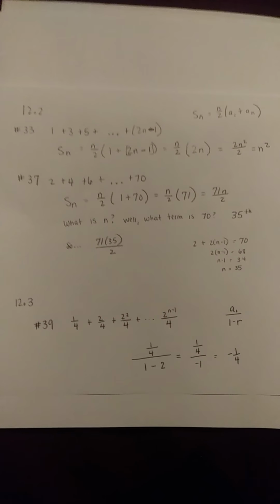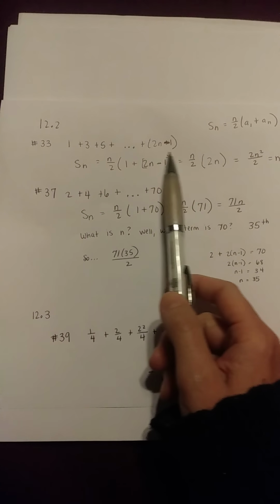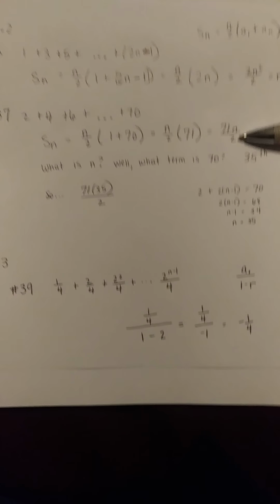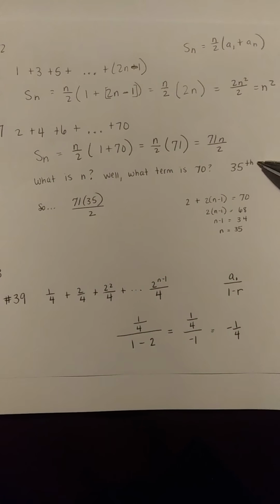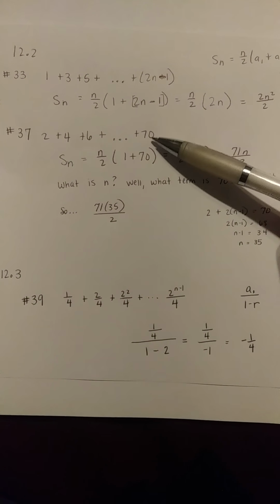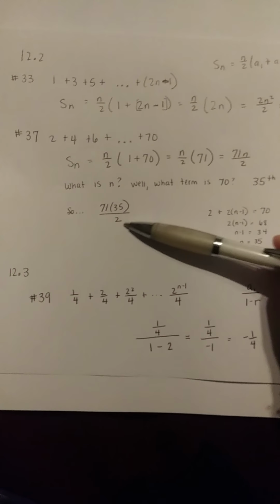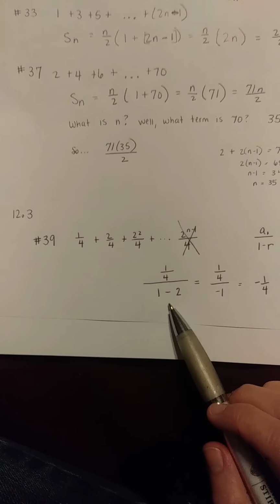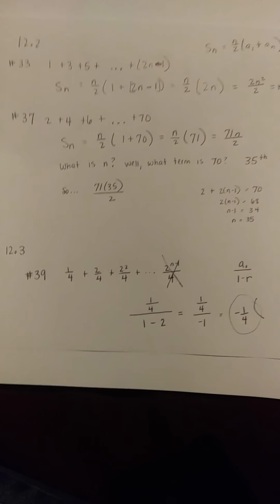April 3, 2020